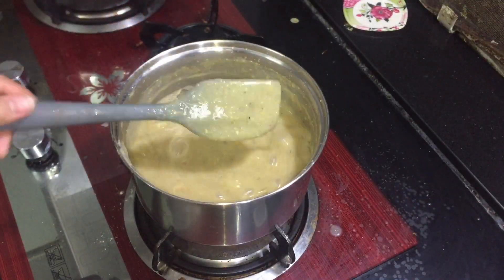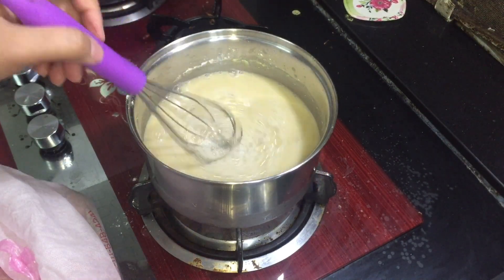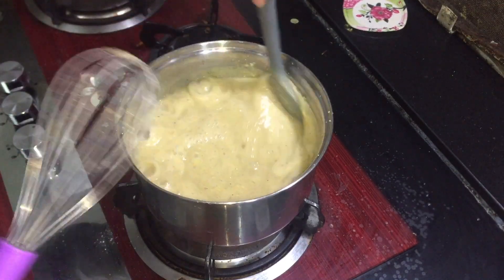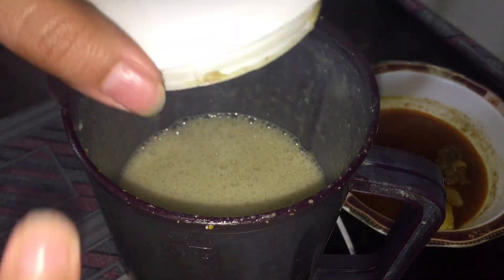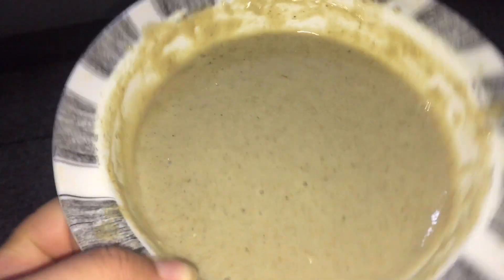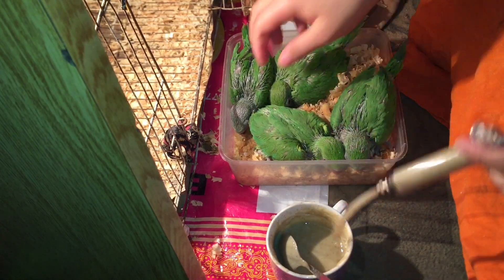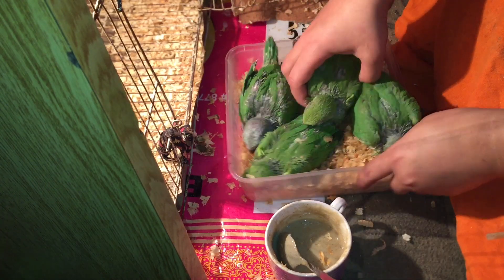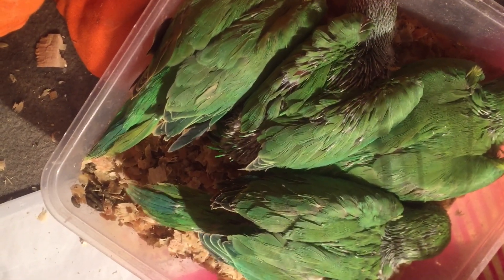Make Hand Feed with Me | Tips and Tricks